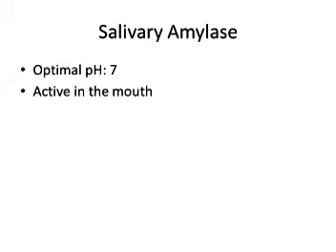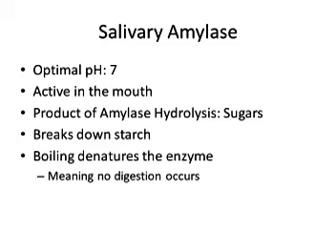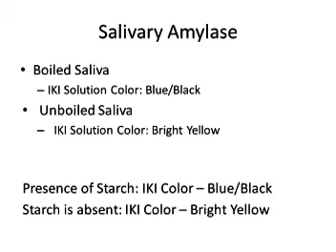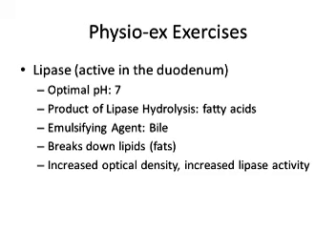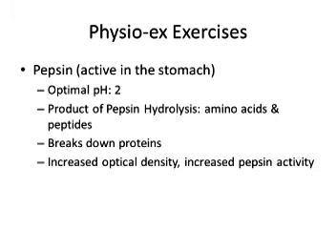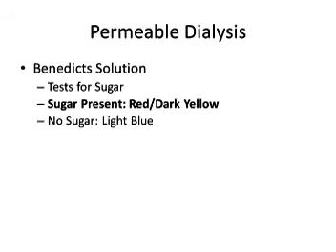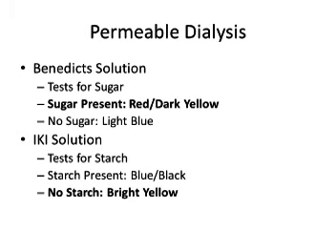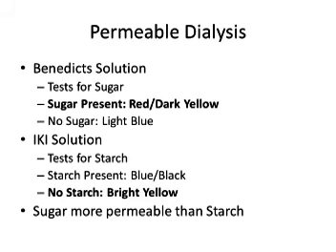SAU A&P 2 Lab Exam 2: Digestion Physiology